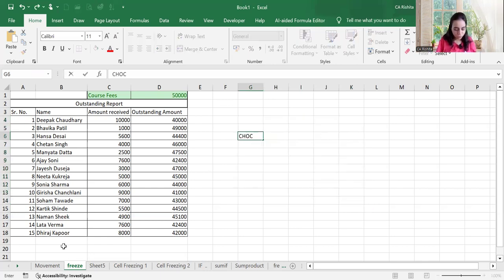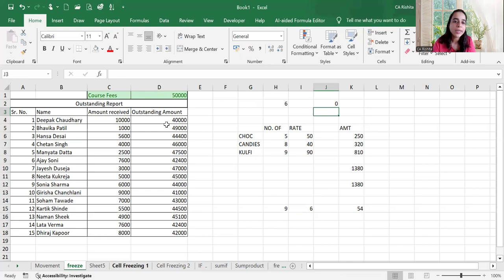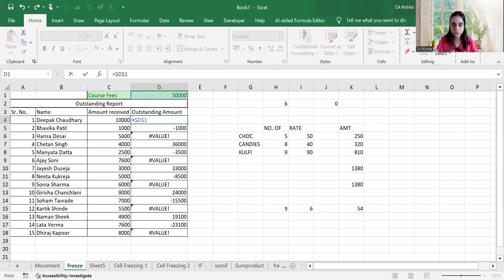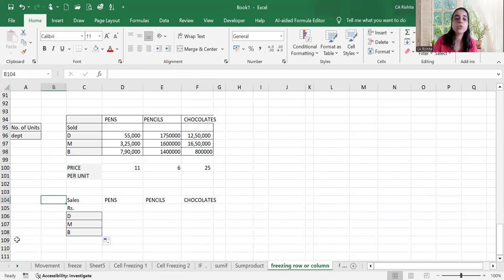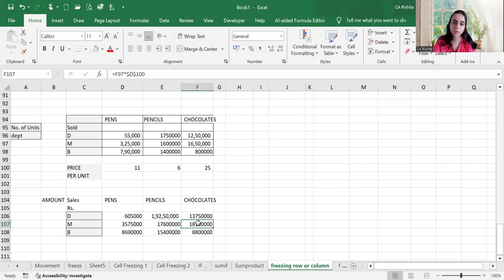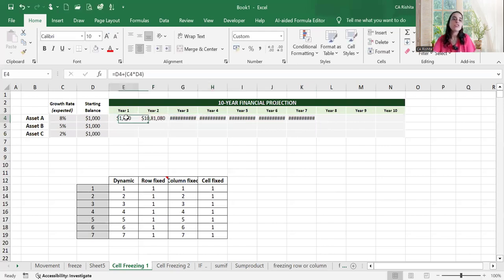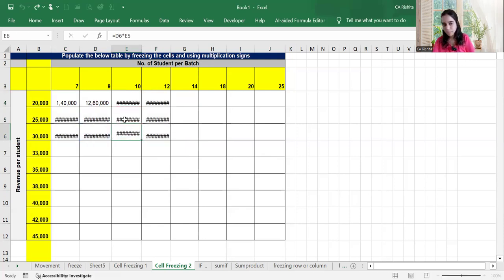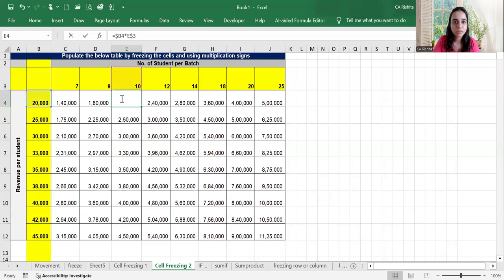Excel Secrets: Cell References for Accurate Financial Models!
Cell References in Excel: Essential for Financial Modeling!

Description: Want to take your financial modeling skills to the next level? 📊💼 In this video, we’ll cover cell references in Excel — a fundamental skill that’s crucial for building accurate and efficient financial models. Learn how to leverage this powerful tool to create dynamic models that update instantly!

Here’s what we’ll dive into:

🔗 The basics of cell references: Relative, Absolute, and Mixed
📈 How to use cell references for seamless calculations in financial models
💡 Tips for building flexible models with cell references
⚠️ Common pitfalls and how to avoid them in your Excel sheets
Whether you’re a beginner or looking to refine your modeling skills, understanding cell references is a must for accurate financial analysis. Let’s make Excel work for you and transform your financial models! 🧮✨

Our videos cover a wide range of financial topics, including budgeting, investing, saving, and more. Our expert speakers provide insights, tips, and strategies that will help you take control of your finances and achieve your financial goals.

Whether you're a seasoned investor or just starting out on your financial journey, our videos offer something for everyone. We pride ourselves on providing informative, engaging, and entertaining content that will keep you coming back for more.

We're excited to help you on your journey to financial freedom!

Welcome to Finance100X, your home for financial education! We're excited to introduce you to your mentor, Rishita. She's an experienced educator, trainer, qualified chartered accountant, and advocate based out of India.

With her extensive background in finance, Rishita is passionate about spreading financial literacy and helping people maximize their profits through investing and trading. Trade less, Earn more

Rishita has a unique talent for translating complex financial concepts into simple, easy-to-understand language using real-life experiences and illustrations. She offers a highly interactive learning experience that takes learners through the magic of the stock market.

As the founder of Finance100X, Rishita has successfully trained over 5000 professionals since 2018. Our courses are in demand for professional training in finance, catering to working professionals, job seekers, and entrepreneurs from a variety of fields. We're committed to providing life-saving skills in finance and helping learners improve their investing, risk management, portfolio management, and trading skills.

At Finance100X, we believe that teaching finance can make learners' lives better. Our programs offer a unique opportunity to learn about the concepts of new-generation finance, with the potential to earn high profits through disciplined strategies, trading knowledge, and patience.

So, if you're ready to take control of your financial future and learn from a trusted mentor, join us at Finance100X today.